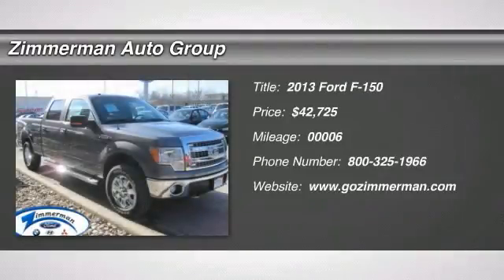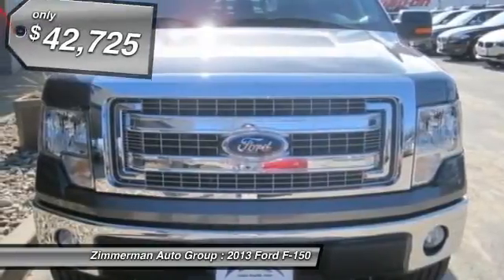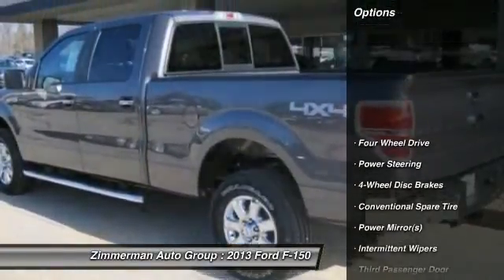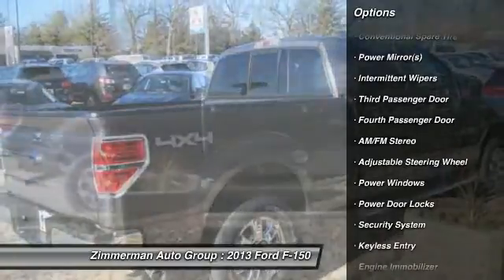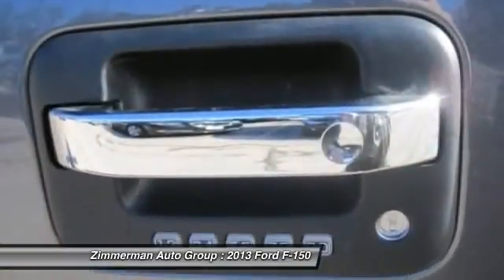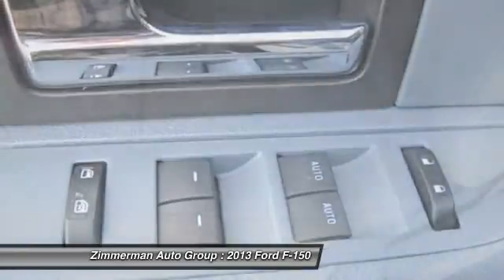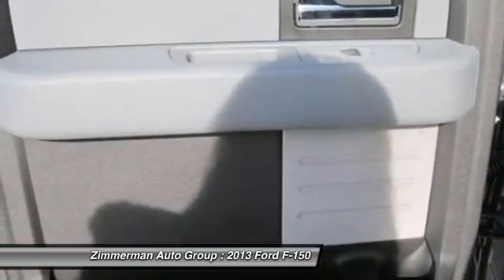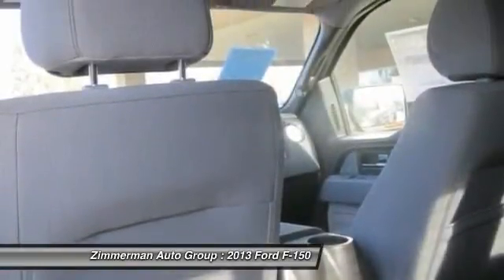2013 Ford F-150 - Crew Cab Pickup Cedar Rapids Iowa 130887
2013 Ford F-150

Zimmerman Auto Group
4001 1st Avenue SE

Don't miss this 2013 Ford F-150. It's equipped with Automatic transmission and features a GRAY CLOTH BUCKET SEATS exterior. With 6 miles, You'll want to take this vehicle home. Make a great choice today.